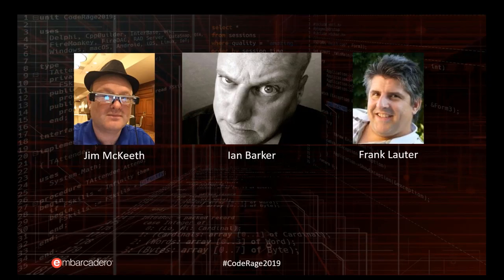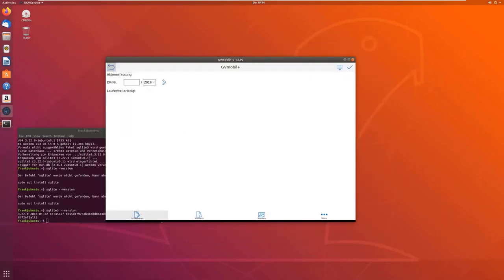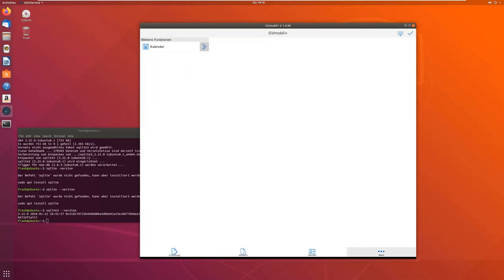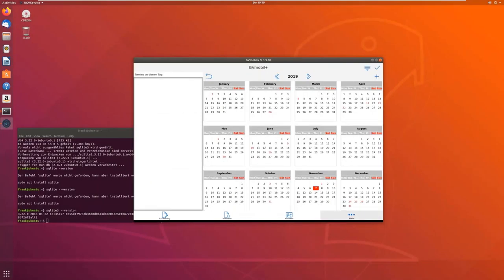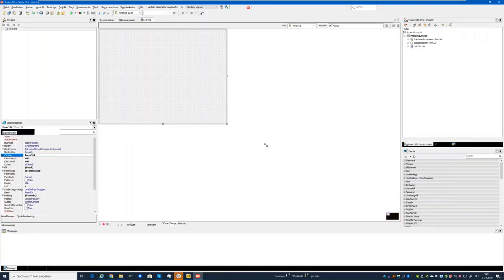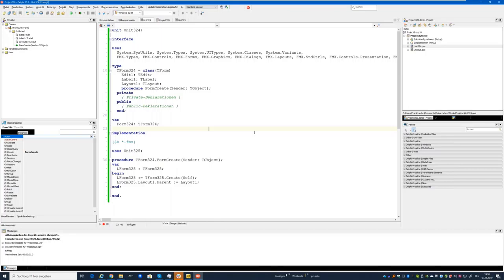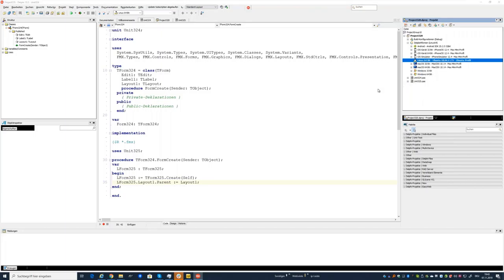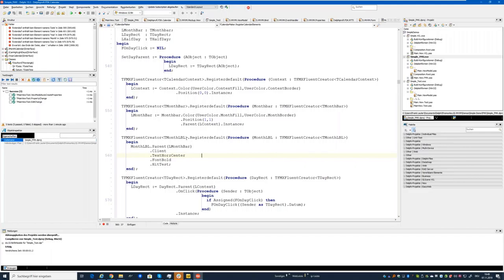CodeRage 2019 - Linux and Advanced FMX Live Session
Join Jim McKeeth, Ian Barker, and Frank Lauter as they discuss the benefits of FireMonkey on Linux and all the exciting things FMXLinux can do for your projects. Part of Embarcadero's CodeRage 2019 Series.